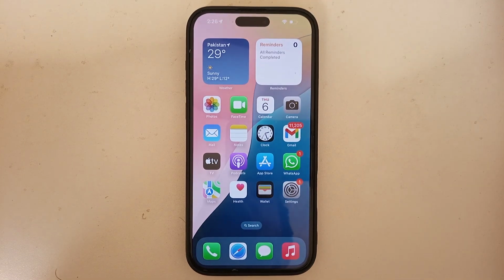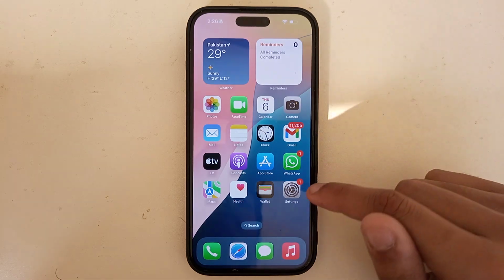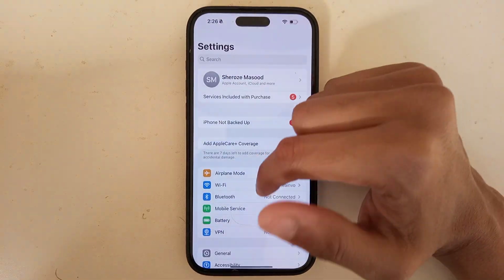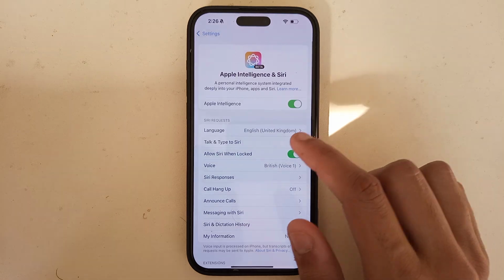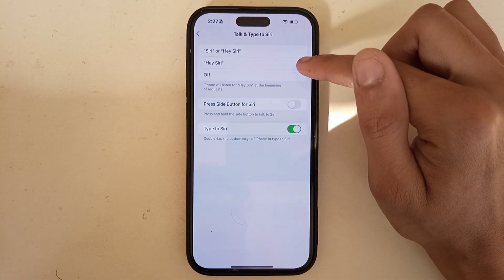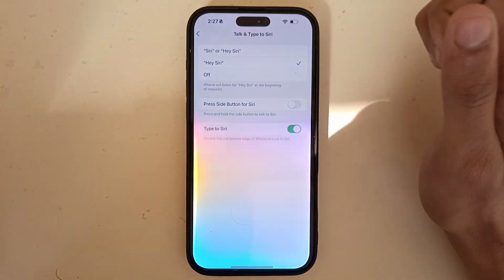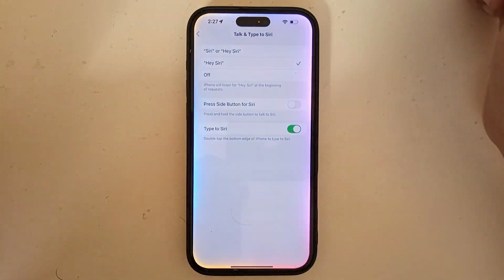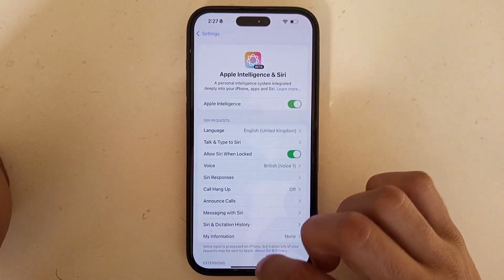How To Activate 'Siri or Hey Siri' on iPhone 15 / 15 Pro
Want to enable "Siri" or "Hey Siri" on your iPhone 15 / 15 Pro? 🤖📱 This step-by-step guide will show you how to activate Siri and use voice commands hands-free!

🔹 In This Video:
✅ How to turn on "Hey Siri" on iPhone 15 / 15 Pro
✅ Enable voice-activated Siri without pressing buttons
✅ Fix Siri not working issues after an update